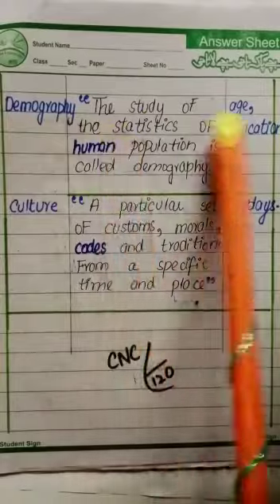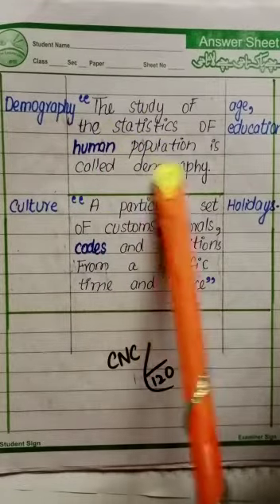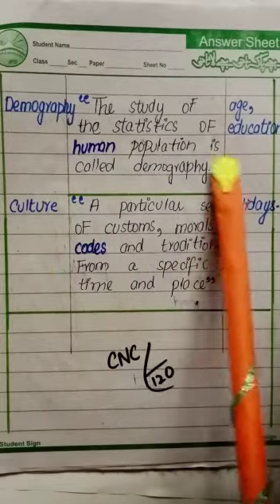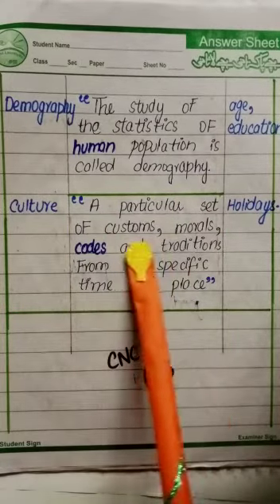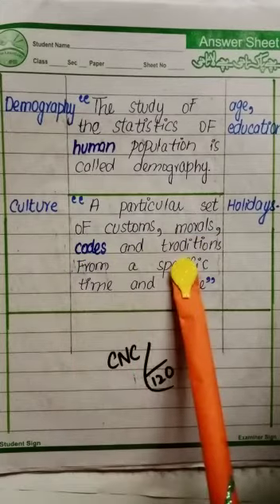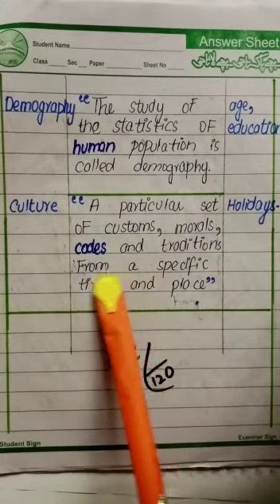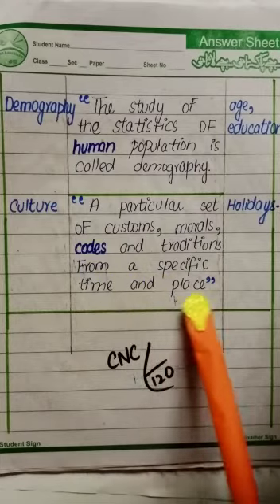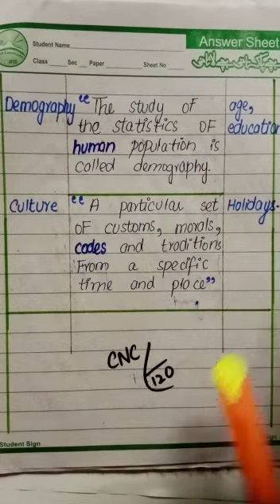Lasanians teacher 2nd semester Lecture/Subject :S. st/ VIII class : Day 1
Video from Progress Head Elementary